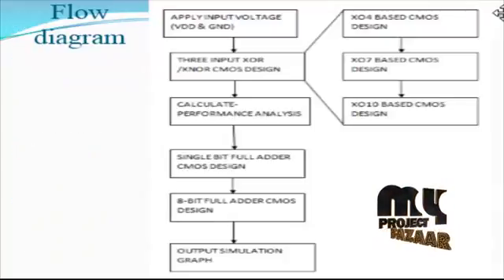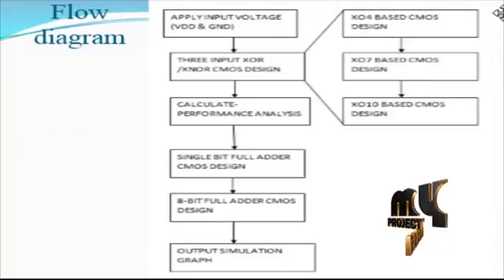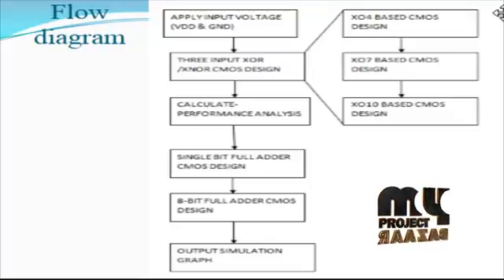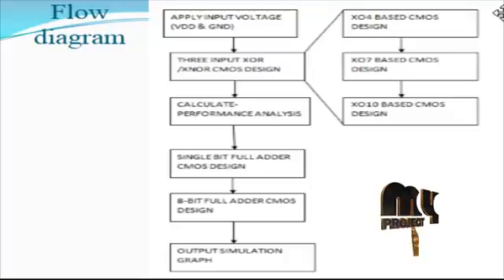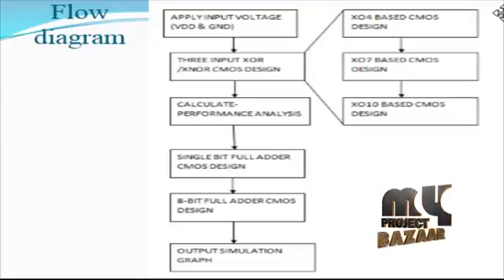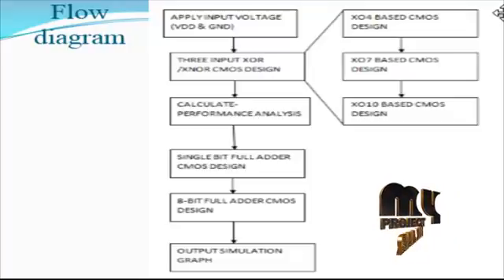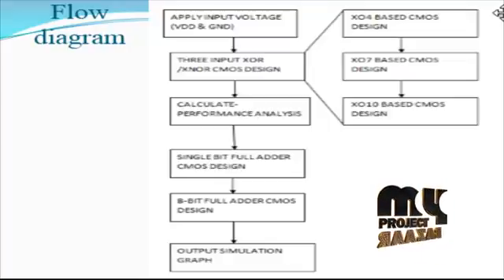Energy and Area Efficient Three-Input XOR/ XNORs With Systematic Cell Design Methodology